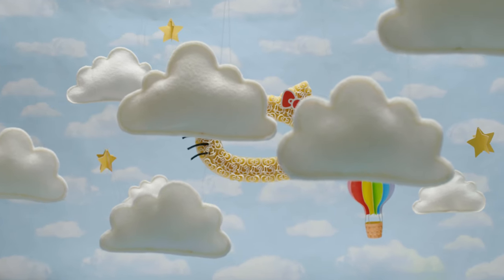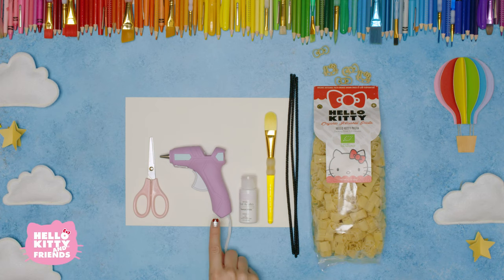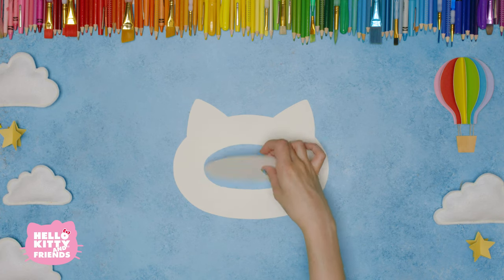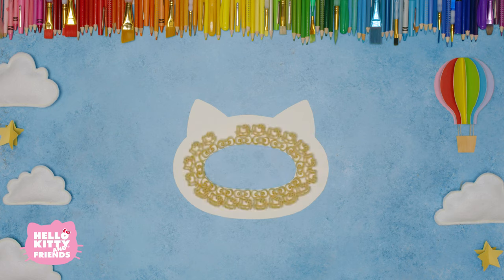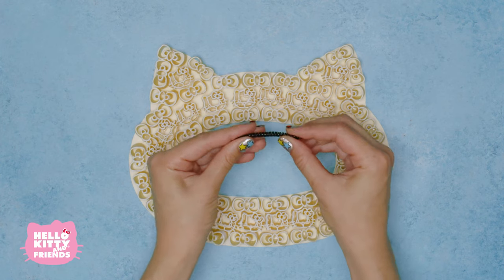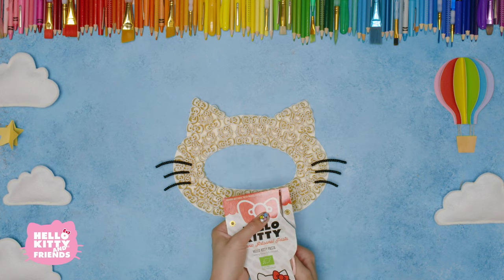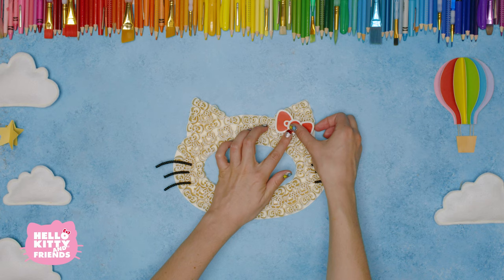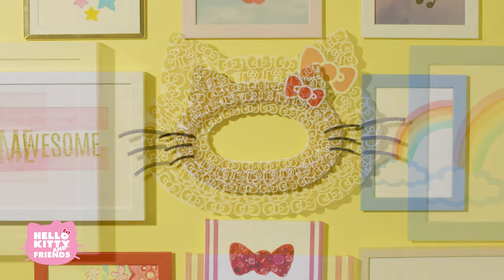DIY Hello Kitty Holiday Pasta Wreath (Omatsuri Collection) | Let’s Play, Hello Kitty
Want to learn how to make your very own supercute DIY Hello Kitty holiday pasta wreath for your family and friends? It’s simple, fun, and we’ll show you just how easy it is here on the first episode of “Let’s Play, Hello Kitty.”

This video is a followup to our latest episode of Unboxing! with the Cost Plus World Market Omatsuri Collection. Today, we’ll be using Hello Kitty’s organic pasta to make a DIY Hello Kitty Holiday Pasta Wreath that you can give as a gift to family and friends. Below you will find a list of materials needed as well as detailed instructions on how to create the DIY wreath! Let’s get started

Materials Needed:

One (1) piece of cardstock
Scissors
A glue gun
White paint
One (1) paintbrush
Three (3) black pipe cleaners

Step-by-step Crafting:

(00:35) Step 1: Take a piece of cardstock and cut out a piece in the shape of Hello Kitty’s head using the downloadable template in the description
(00:41) Step 2: Cut out the middle
(00:45) Step 3: Take a piece of pasta and put a little bit of hot glue on the back using the glue gun (ask an adult for help with this) and place it on the cardstock. Continue this step until Hello Kitty’s head is fully filled in with glued on pasta
(01:03) Step 4: Paint the entire ring white
(01:11) Step 5: Using pipe cleaners, make Hello Kitty’s whiskers by cutting them in half
(01:21) Step 6: Dab a little bit of hot glue on each whisker and glue three (3) on each side
(01:29) Step 7: Using the Hello Kitty Pasta package and your scissors, cut the bow out from the cardboard top of the package
(01:39) Step 8: Put a little glue on the right ear of your Hello Kitty Head cut out and glue the bow to it by pressing down lightly to complete the Let’s Play Hello Kitty DIY Pasta Wreath

There are so many fun things you can do with your Hello Kitty Pasta Wreath! Below you will find the printable template and step-by-step instructions so that you can do this craft again or with a friend! Make sure to ask an adult to help you print it out to get started if needed.